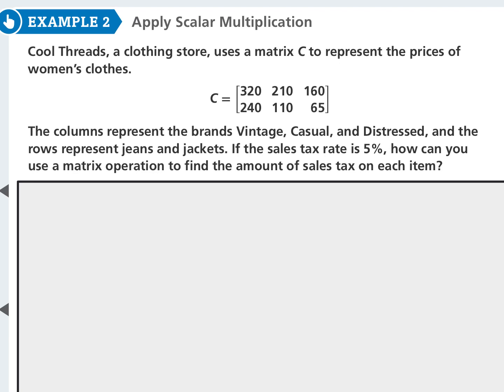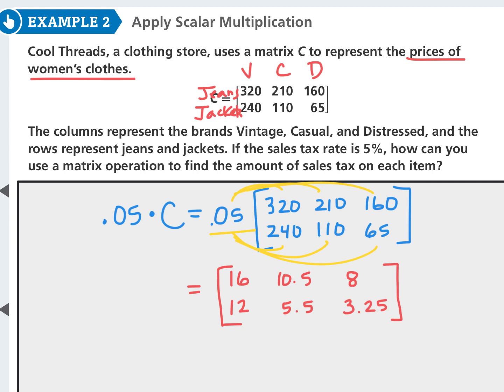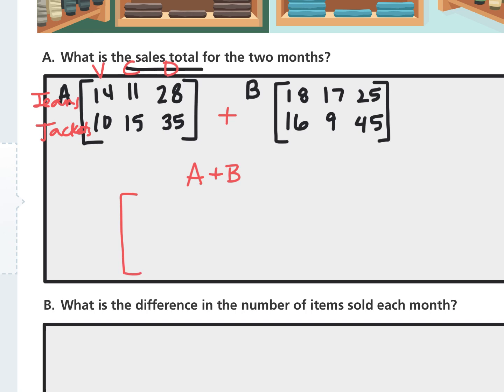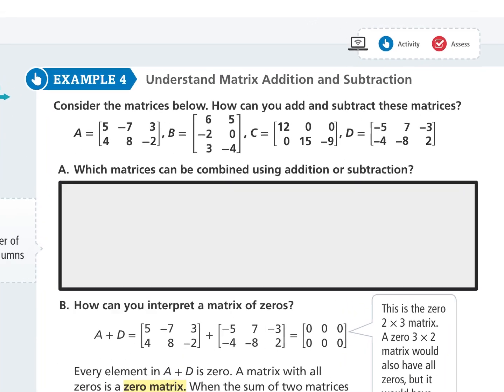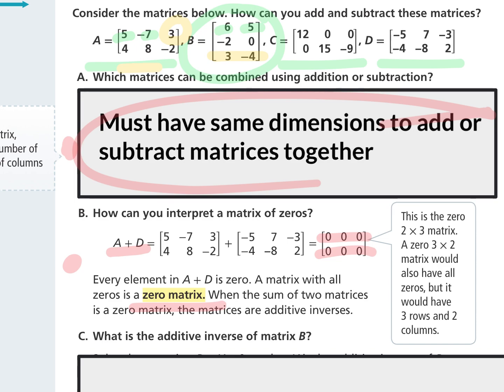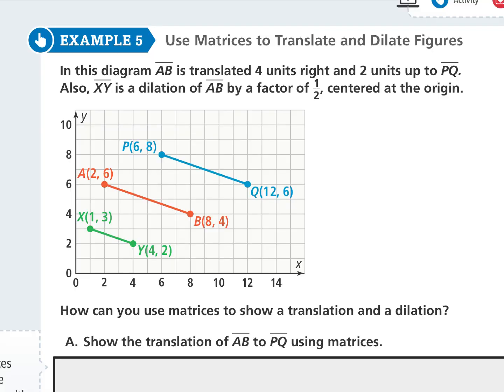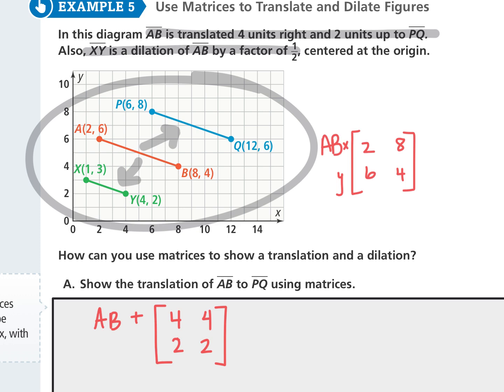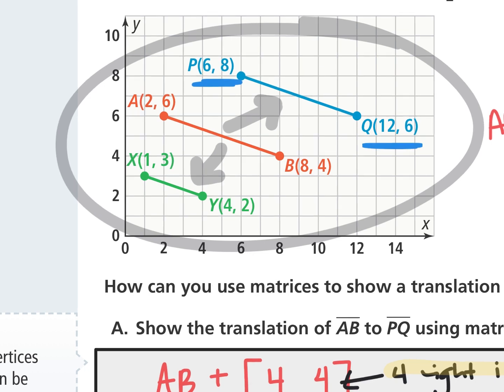10.1 Matrix Operations alg2 savvas